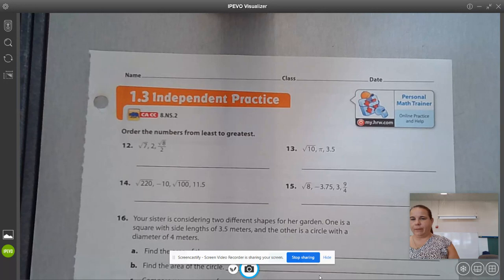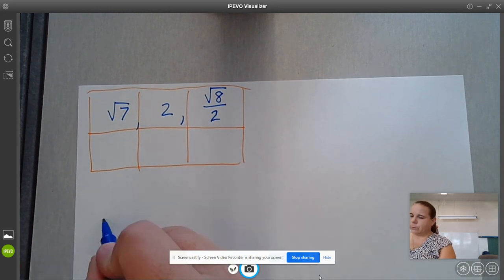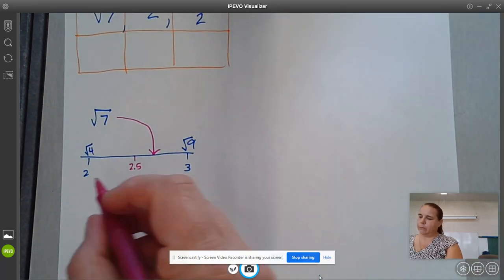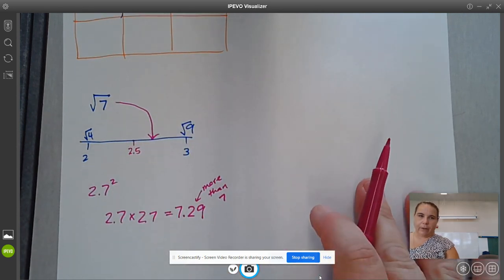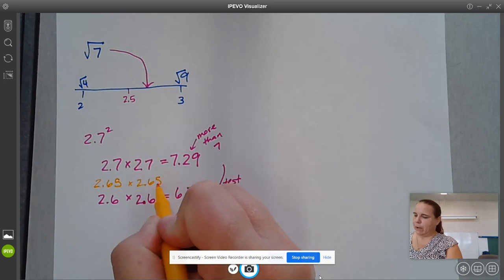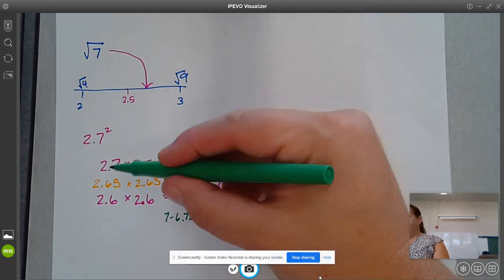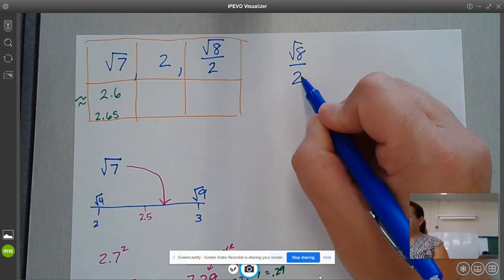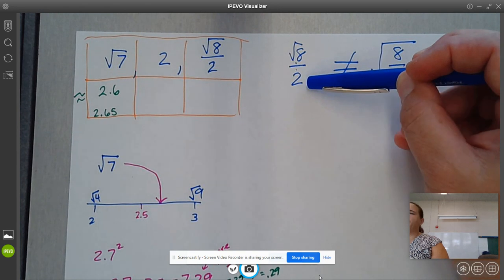Math p.25 #14 (Part 1)